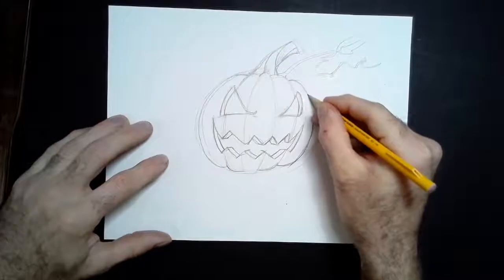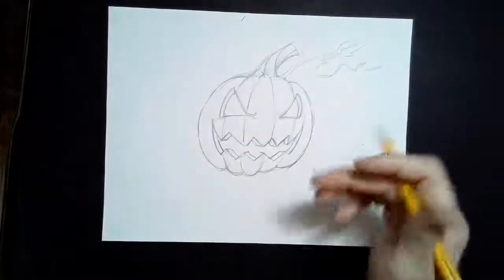How to draw a jack o lantern